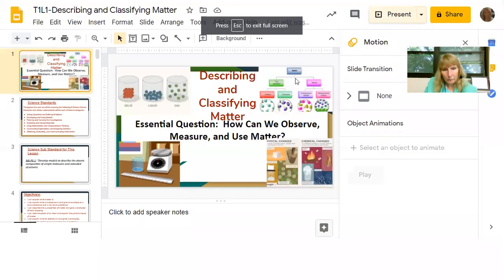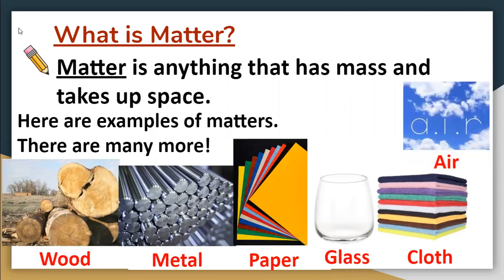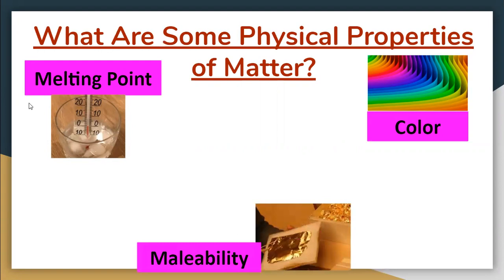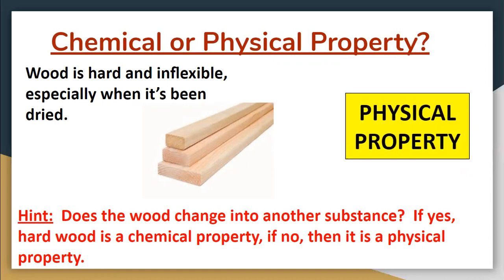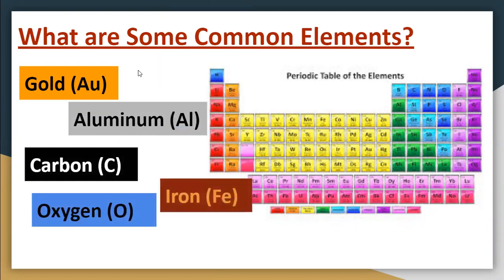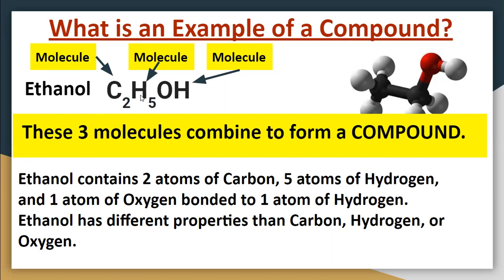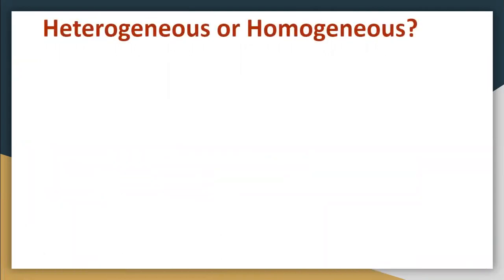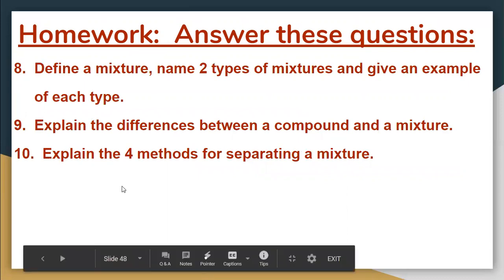8 Video Science T1L1 Introduction to Matter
Explains what matter is, a substance, molecules, elements, compounds, mixtures, physical properties, chemical properties, homogeneous mixtures and heterogeneous mixtures.